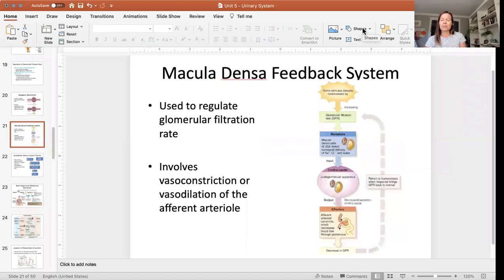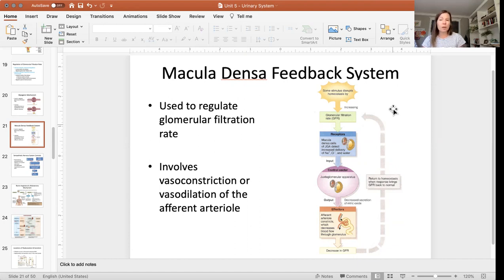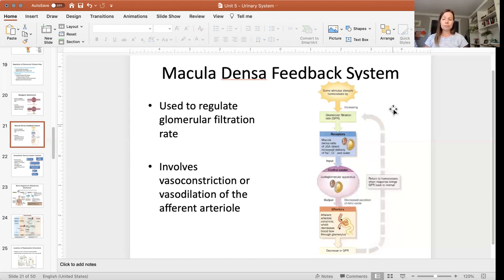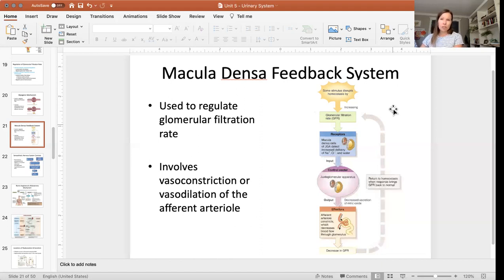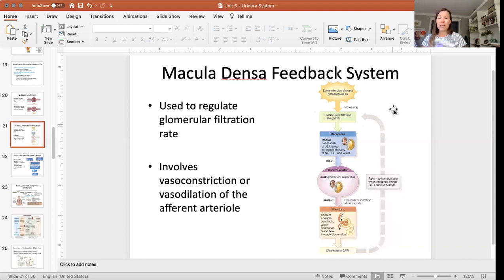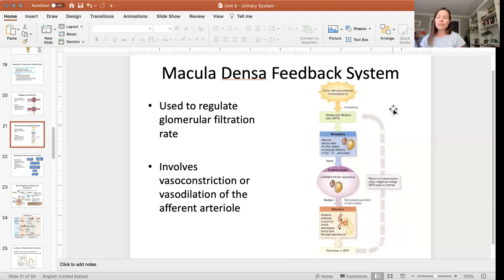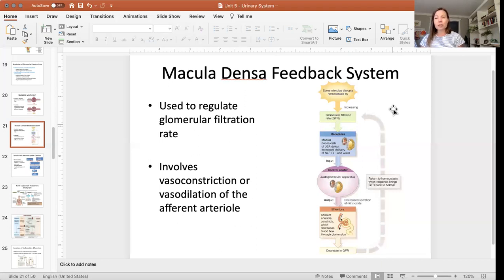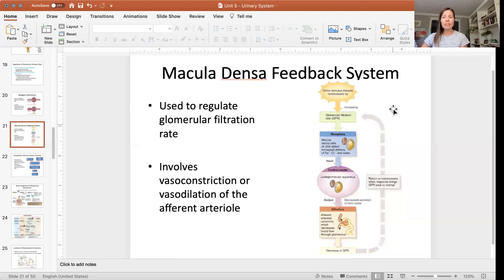Macula densa feedback system